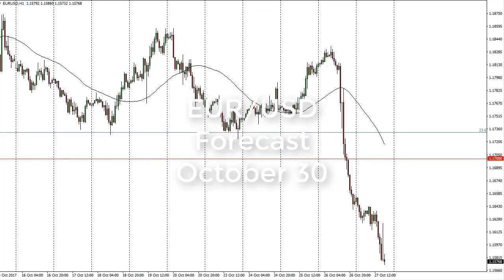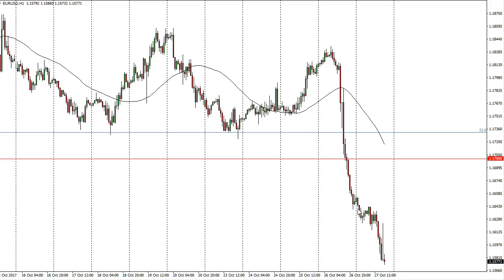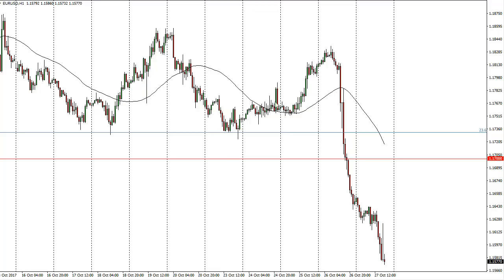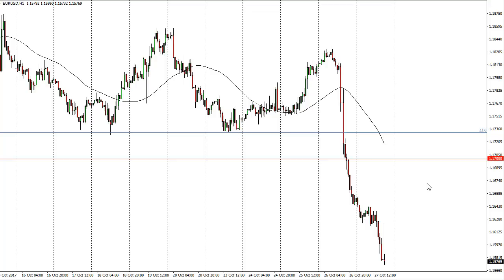EUR/USD Technical Analysis for October 30, 2017 by FXEmpire.com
The EUR/USD pair continued the bearish pressure during the day on Thursday, as the reaction to. For the full article go - EUR/USD Forecast October 30, 2017, Technical Analysis.Find more information about Forex and Commodities News Technical Analysis Fundamental Analysis and Brokers on FX Empire